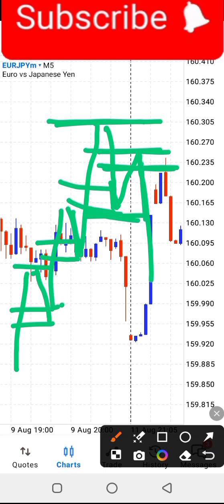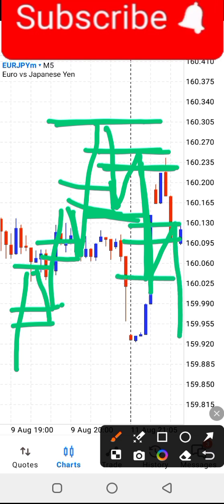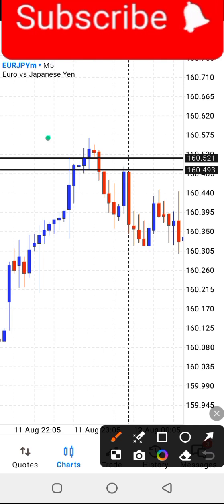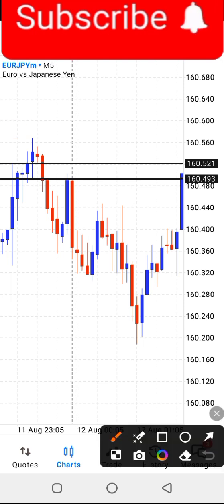Forex Trading For Beginners ( How The Market Moves)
This video explains how the forex market really moves in order for forex traders to take advantage and make money online with the knowledge